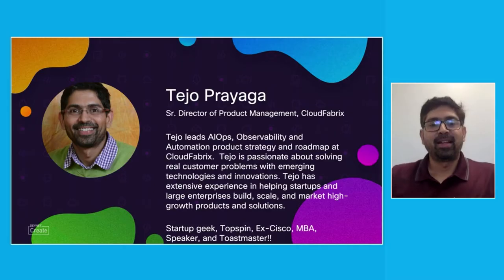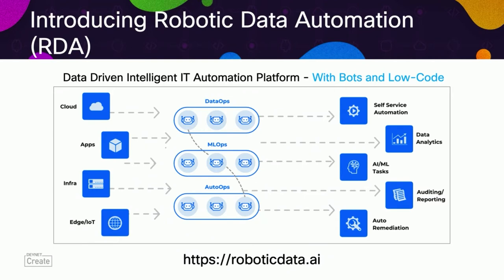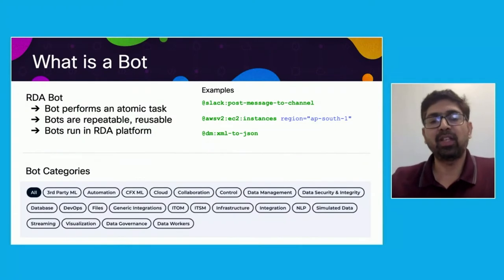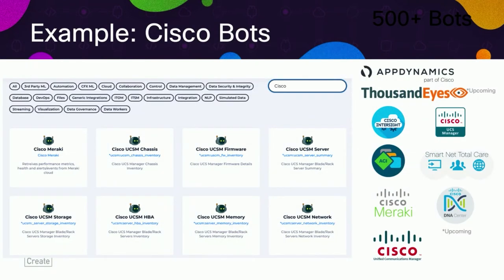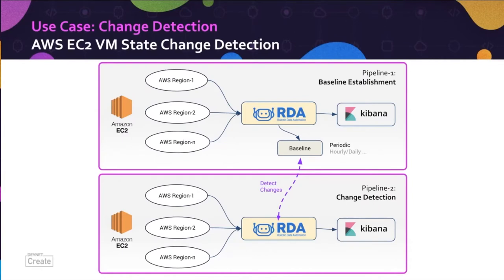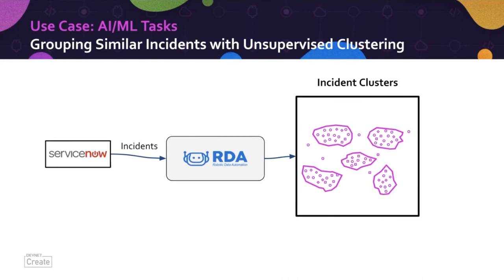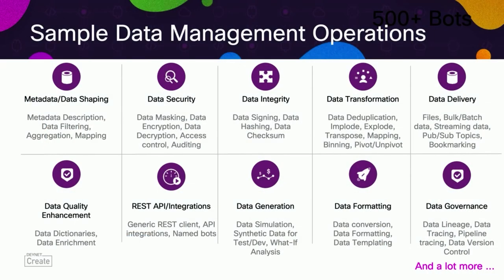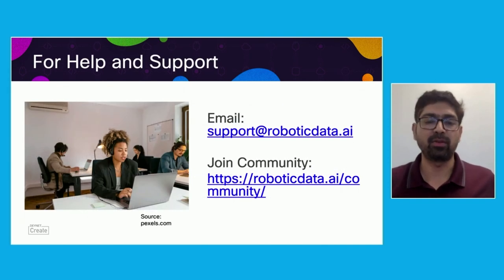DevNet Create 2021 - Busy at work? Let data bots do some of your IT chores :-)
Technical Session. This session introduces how to automate DataOps with low-code software bots. It then goes over few use cases covering bots for Cisco (AppDynamics, UCS, Intersight, ACI), VMware, ServiceNow, Kafka, NATS, AI/ML, NLP, K8S etc. Session includes a demo, glance at 300+ bot-library and getting started resources.